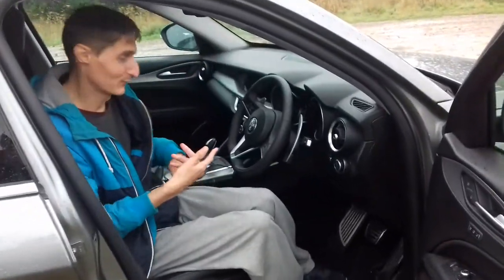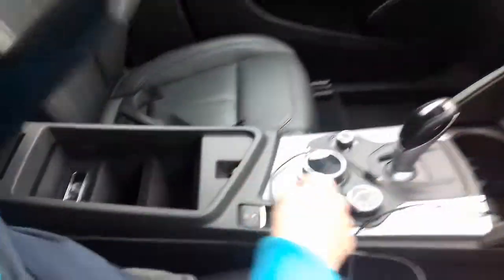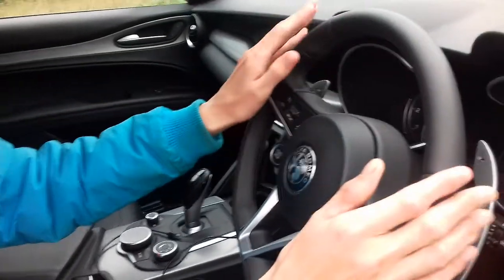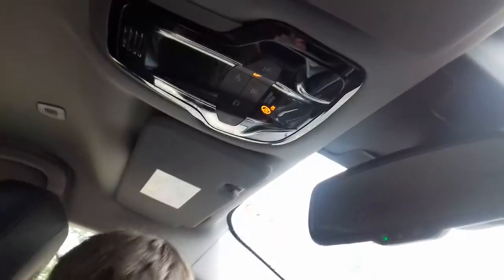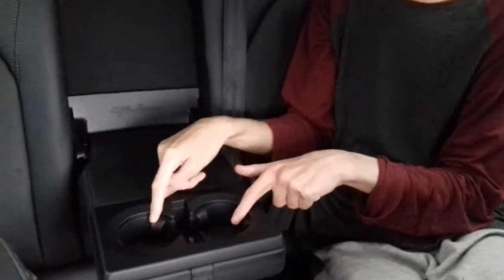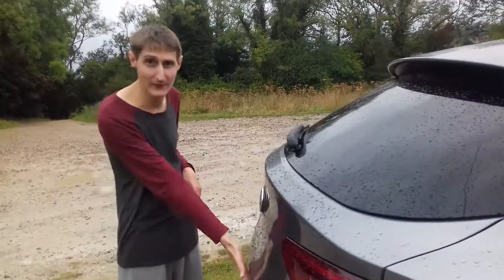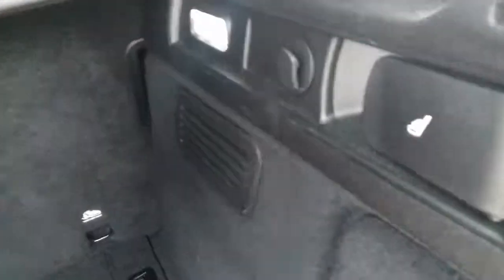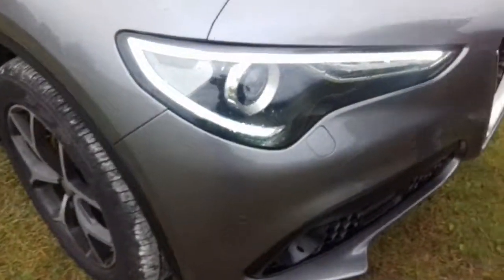Alfa Romeo Q4